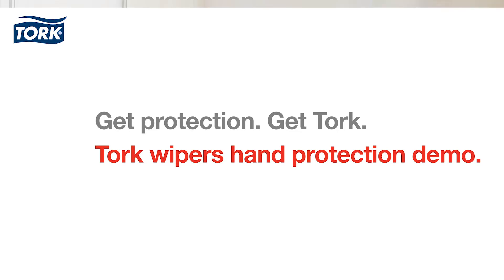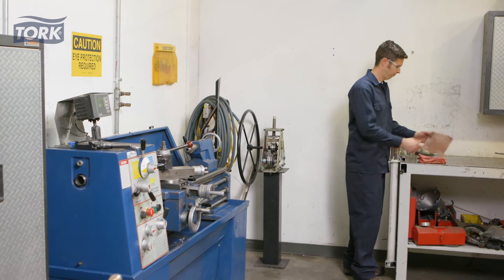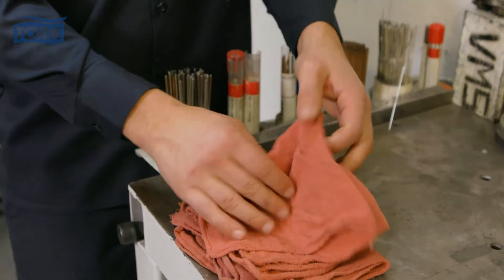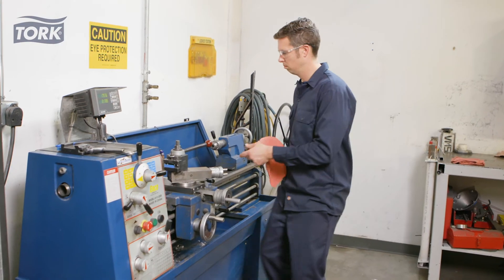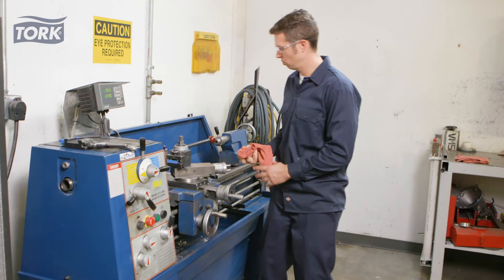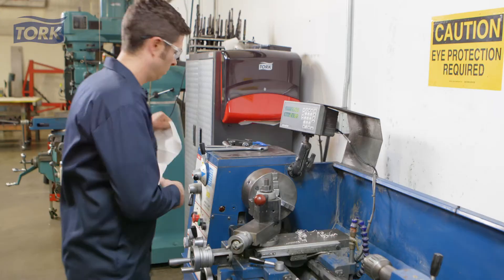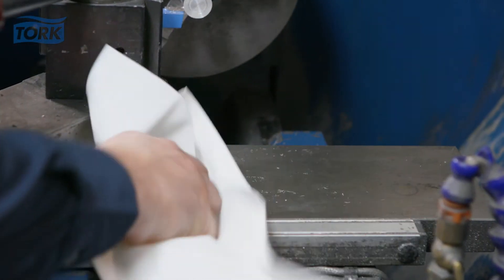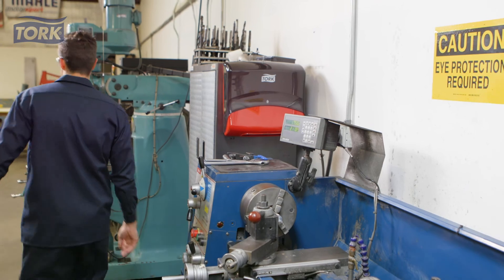Tork Wipers Hand Protection Demo Video